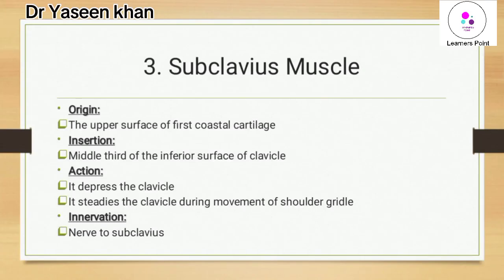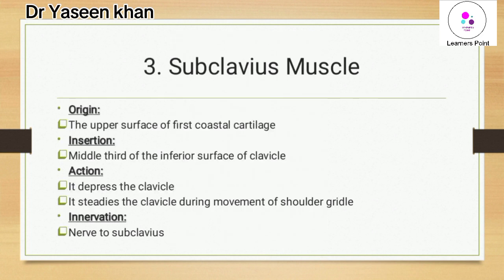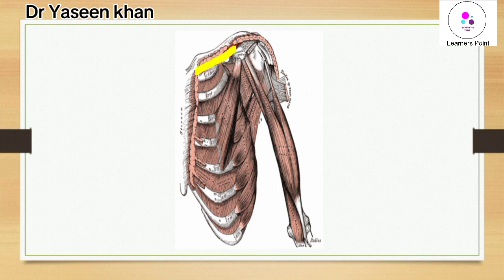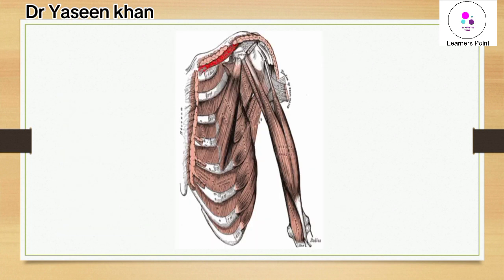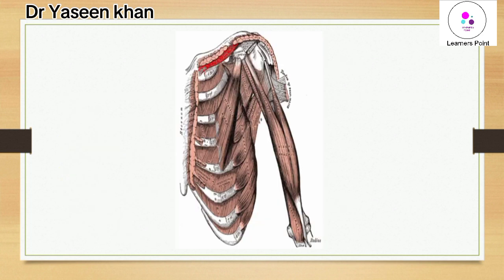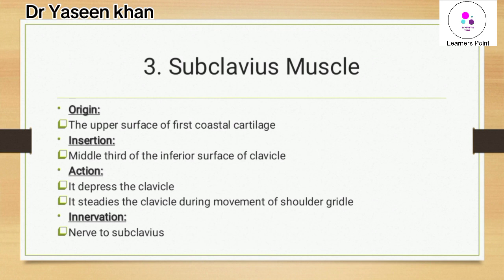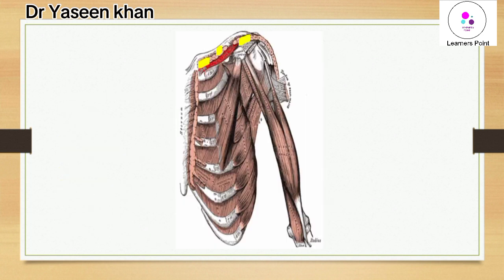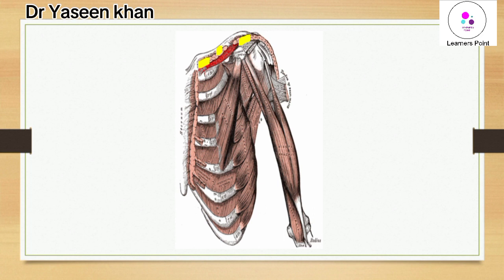Subclavius Muscle - Origin | Insertion | Action | Nerve supply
subclavius muscle

subclavius muscle origin and insertion

subclavius

subclavius muscle action

subclavius muscle origin insertion action

pectoralis major origin and insertion

subclavius muscle pain

subclavius muscle nerve supply

subclavius muscle anatomy

pectoralis major origin insertion nerve supply and action

subclavius muscle exercises

subclavius nerve supply

subclavius muscle stretch

subclavius origin and insertion

subclavius muscle blood supply

muscles
Subclavius muscle
ubclavius muscle release
myofascial release subclavius muscle
subclavius muscle pain relief
subclavius muscle spasm
subclavius muscle function
subclavius exercises
subclavius stretch
subclavius massage
subclavius muscle worksubclavius muscle workoutsubclavius muscle release